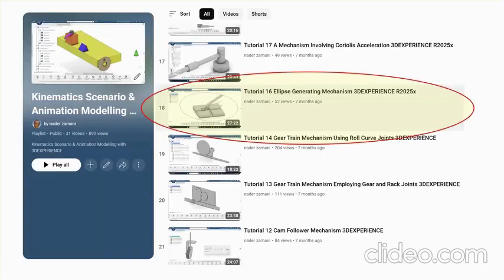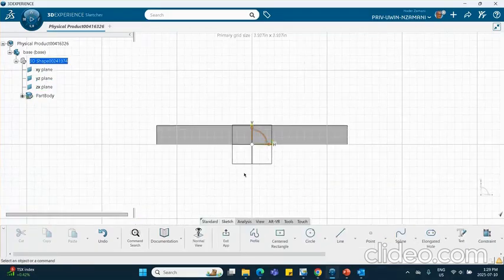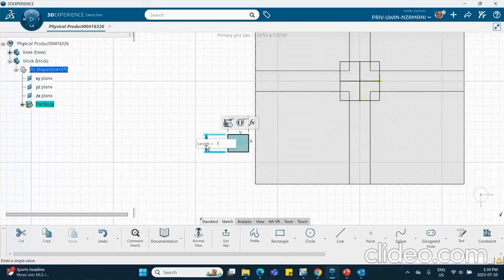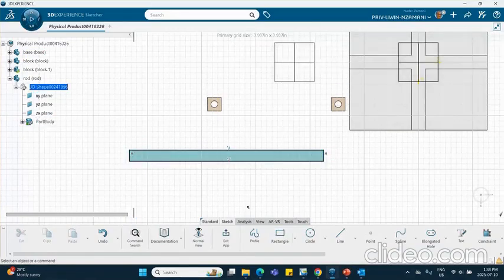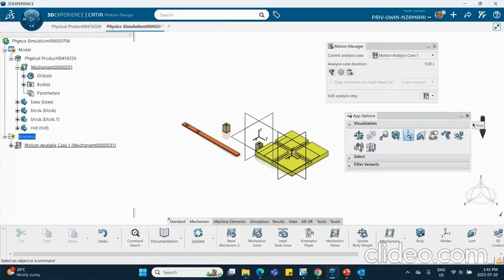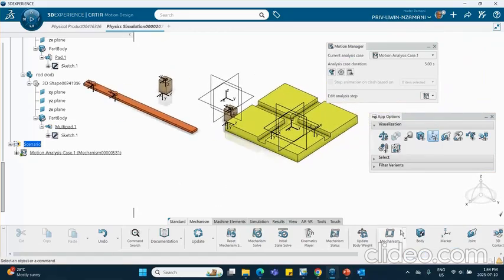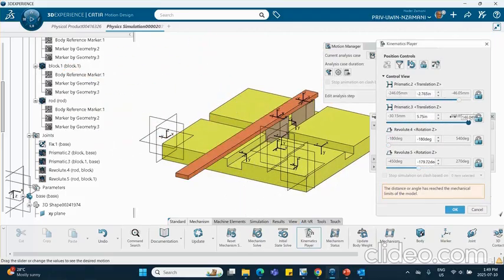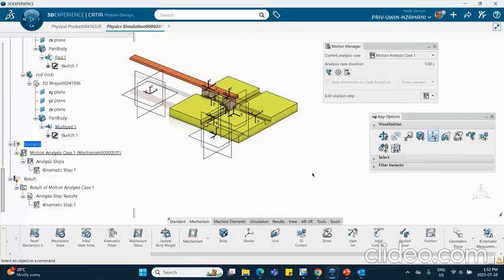Video 15 Motion Design Kinematics Ellipse Generating Mechanism 3DEXPERIENCE Nader G Zamani